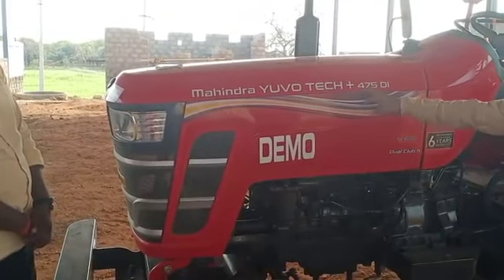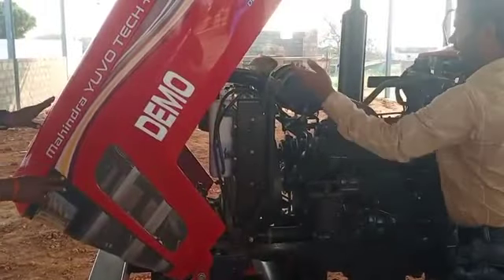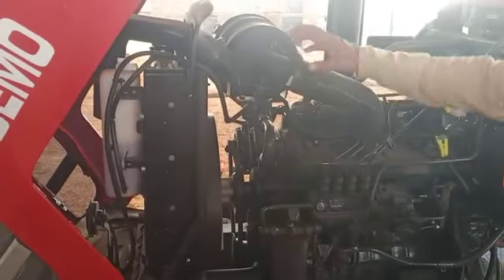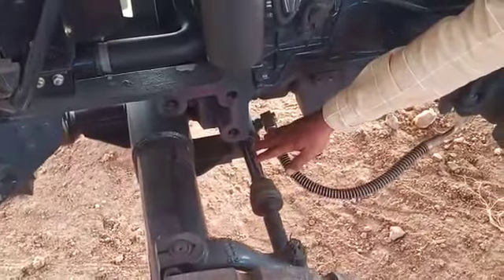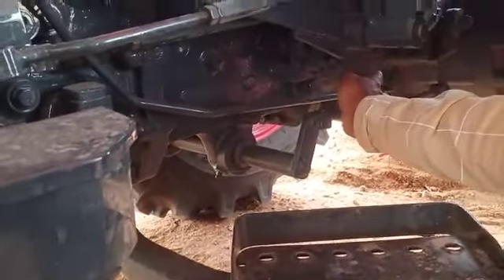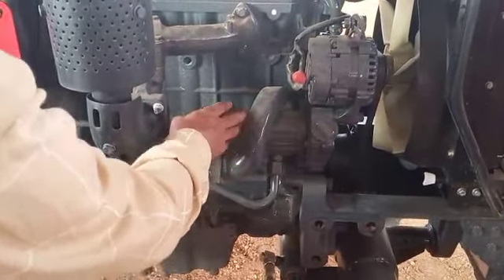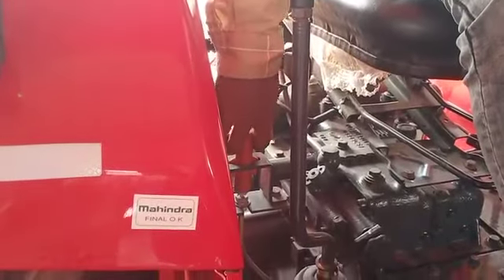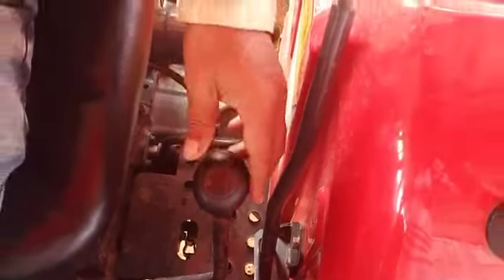Mahindra 475 Yuvo TECH Plus | Part - 1 | Jagan Tractors Hub